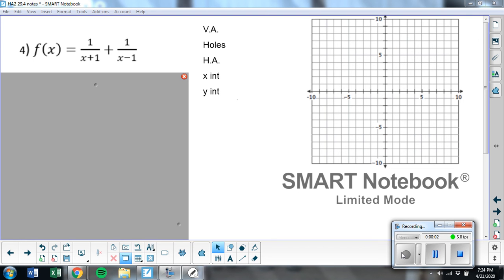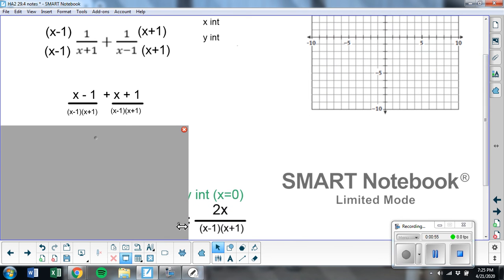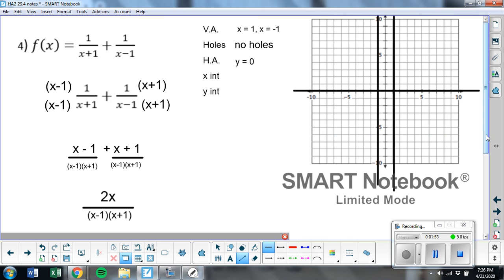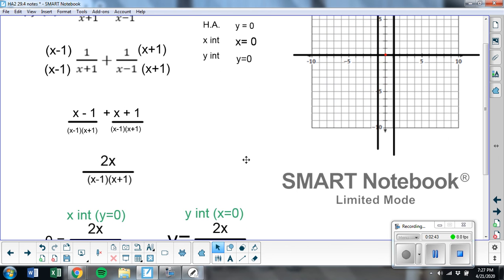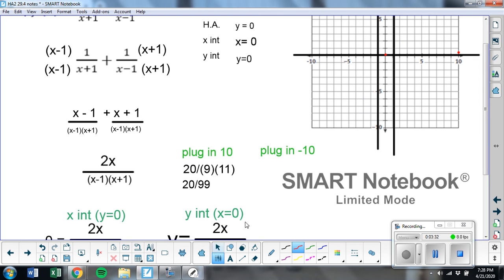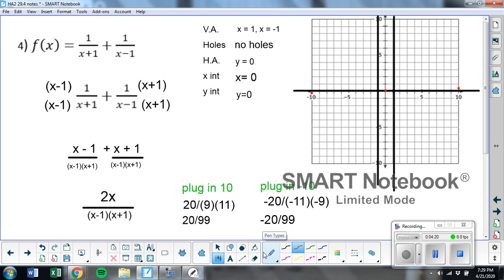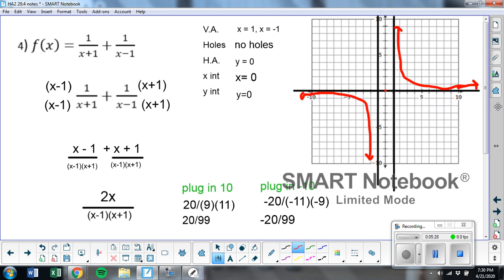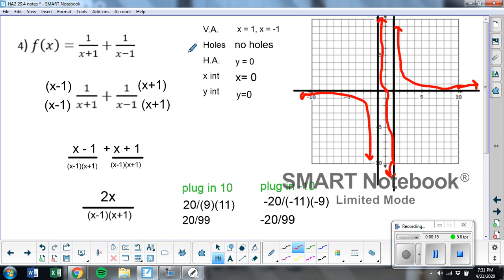HA2 29.4 day 3 notes